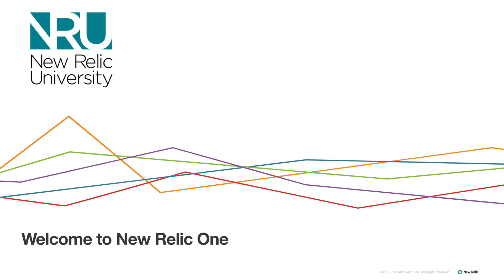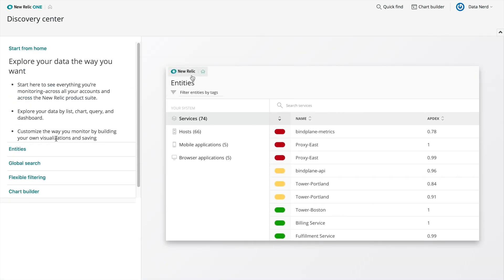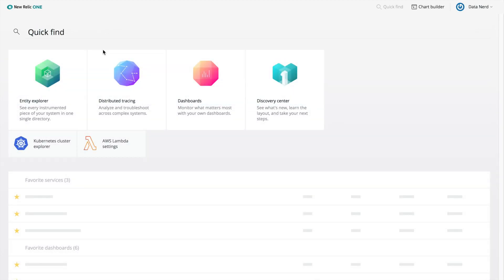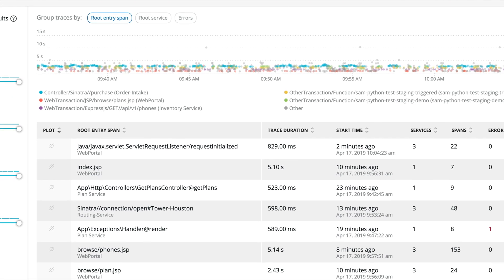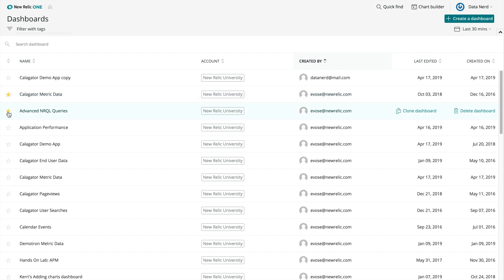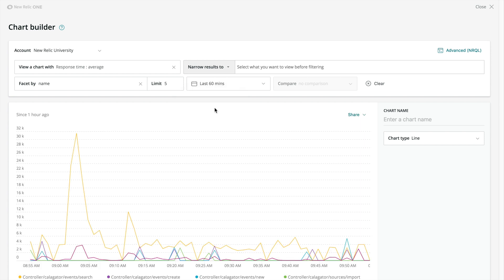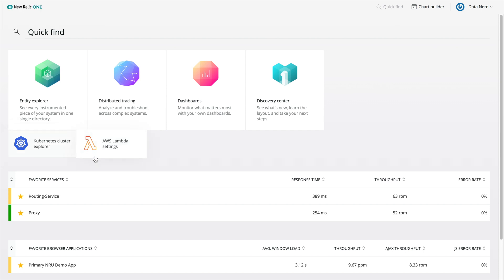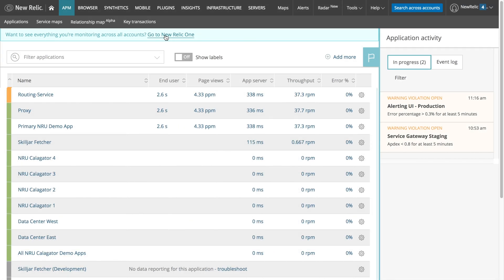Welcome to New Relic One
The New Relic One homepage gives you a higher-level entry point to view your digital system, with access to tools that help you understand and explore your data. You can use the collection of tiles and links on the home page to access each of these tools.

In this tutorial, you’ll learn about the New Relic One homepage and the features and capabilities you’ll find there.